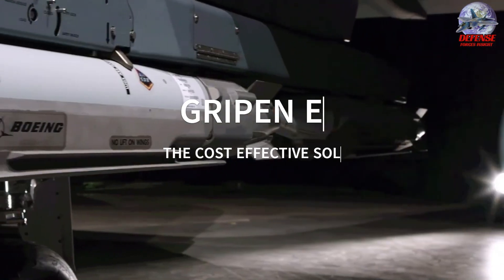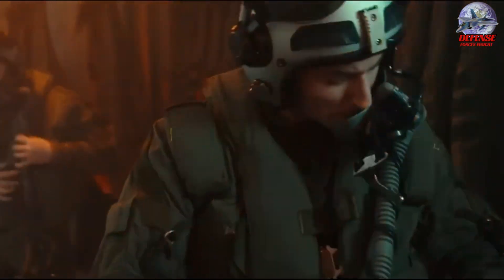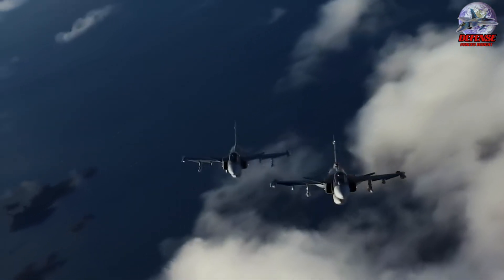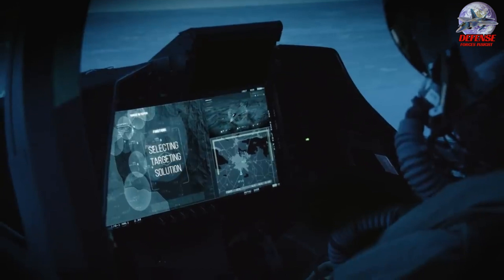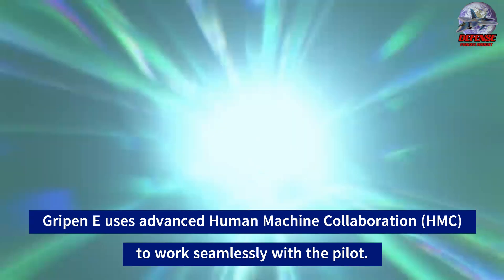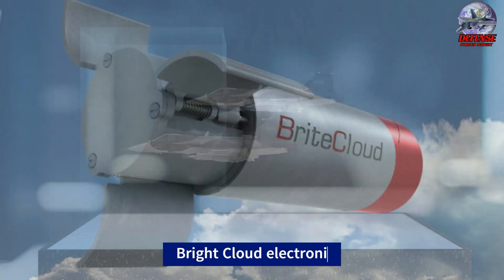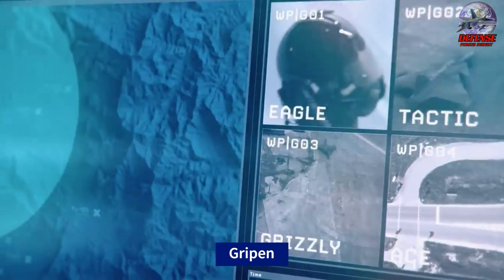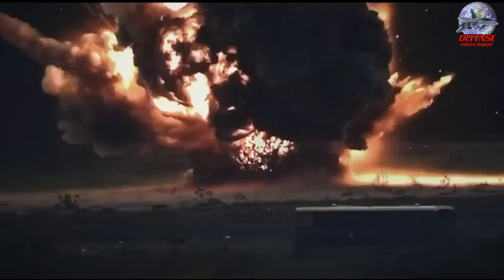Cost effective solution multi role fighter | JAS-39 Gripen E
Why the Gripen E is the cost effective solution multi role fighter@Defense-Forces-Insight .
Developed in response to security concerns posed by neighboring Russia, the Gripen E excels as a multi-role fighter despite not being the fastest or most technologically advanced option on the market. With a focus on efficient use and a design philosophy that prioritizes versatility, the Gripen E has proven its capabilities in various combat exercises. From participating in large-scale air combat exercises in the United States to outperforming renowned aircraft like the F-16 and F-15, the Gripen E showcases its adaptability and combat prowess. Equipped with advanced avionics and electronic warfare capabilities, the Gripen E offers superior sensor fusion and situational awareness compared to its counterparts, making it a formidable opponent in modern aerial warfare scenarios. Designed with the challenging operational environment in mind, the Gripen E's features such as its Raven active electronically scanned array radar and infrared search and track system contribute to its effectiveness in detecting and engaging enemy targets. With electronic warfare capabilities tailored specifically to counter potential threats from Russia, the Gripen E emerges as a potent and strategic asset for military operations. Overall, the Gripen E fighter aircraft embodies a combination of cost-efficiency, adaptability, and advanced technology that sets it apart as a top contender in the world of modern military aviation.
Spoofing involves identifying the radio frequency of a radar array and sending false signals to confuse it into detecting nonexistent threats. One capability of jammers is generating multiple targets to deceive enemy radar systems. The Gripen E can also deploy towed decoys like those used by American aircraft. Furthermore, it carries Bright Cloud electronic warfare jammers to counter inbound missiles. With a small radar return, the Gripen E is cost-effective compared to other fighter jets. Its maintenance requirements are minimal, making it suitable for operations from various airstrips. The Gripen E's compatibility with NATO systems and weaponry like the Meteor air-to-air missile enhance its combat capabilities. Despite being outnumbered by F-16s, the Gripen E offers significant advantages in conflicts against adversaries like Russia. Sweden's military, including submarines and armored vehicles, bolster NATO's combat readiness. Overall, the Gripen E provides a cost-effective and potent solution for NATO's defense needs.
Video/photo/source credit:
Morten Christiansen